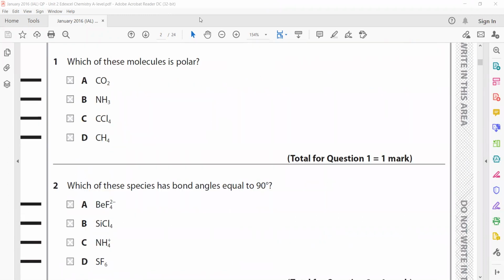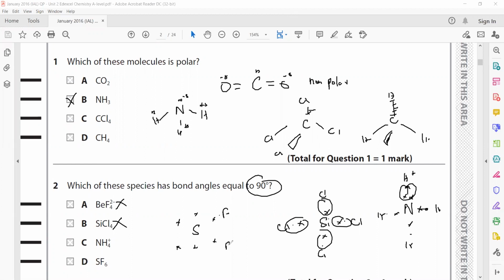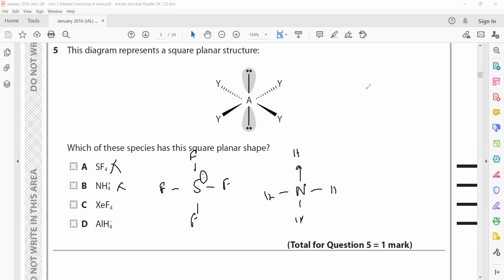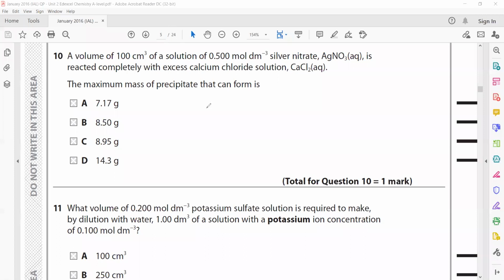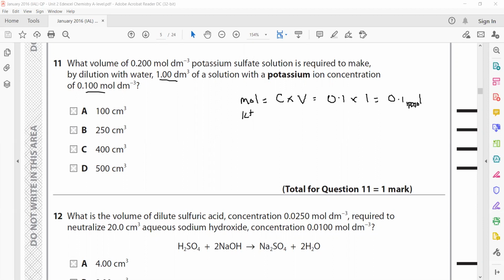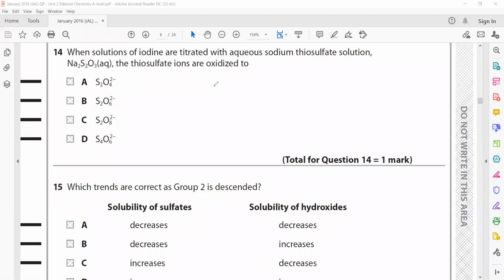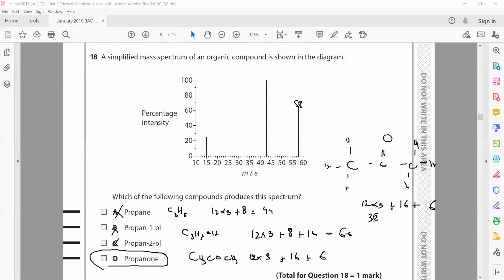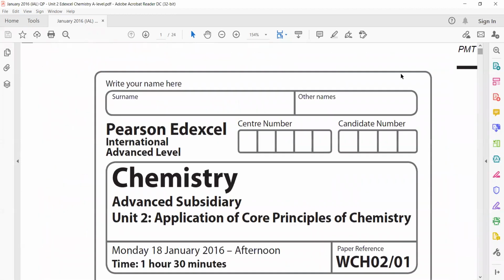Edexcel IAL As Chemistry Unit 2 January 2016 MCQs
Edexcel IAL As Chemistry Unit 2 January 2016